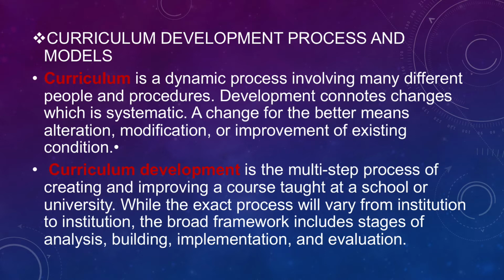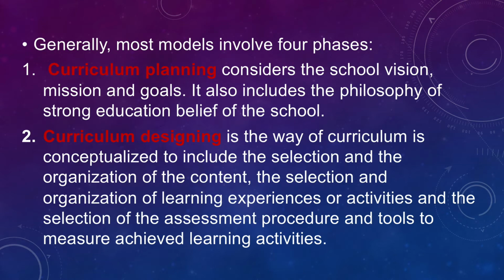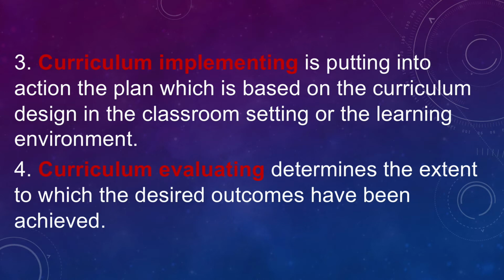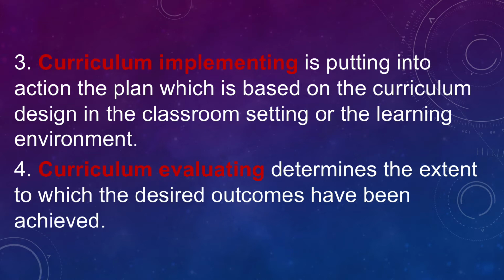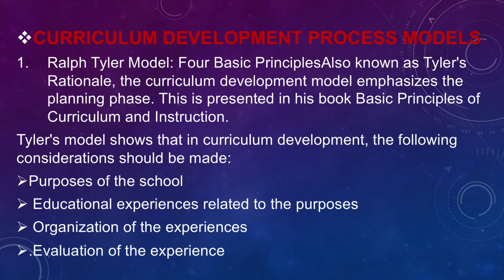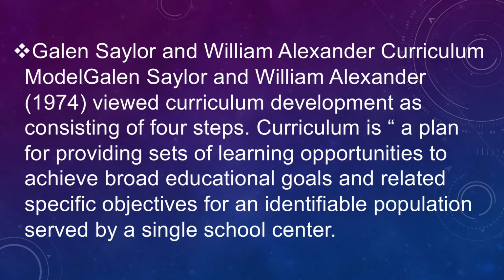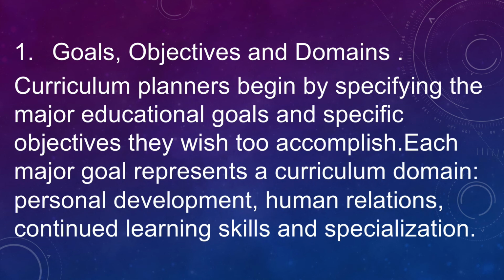Curriculum Development:Process and Models (Group 1)